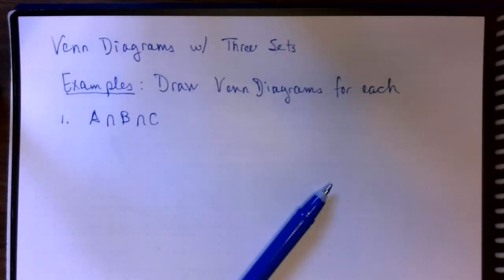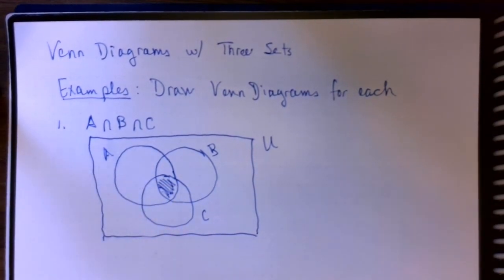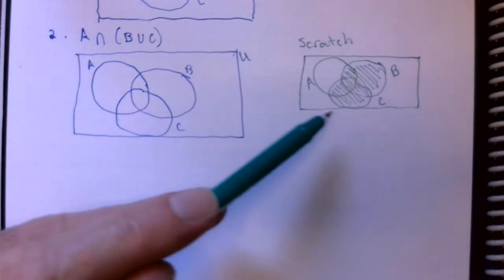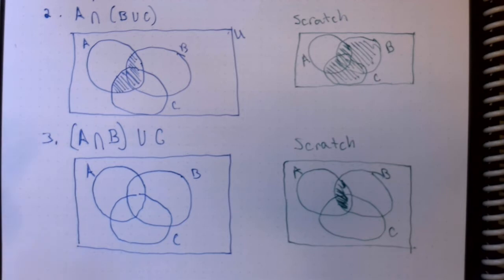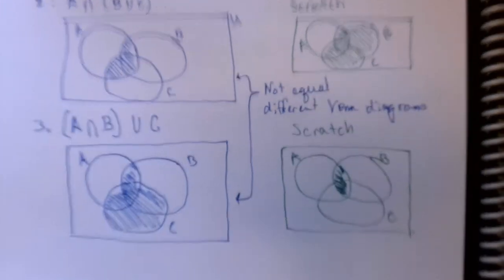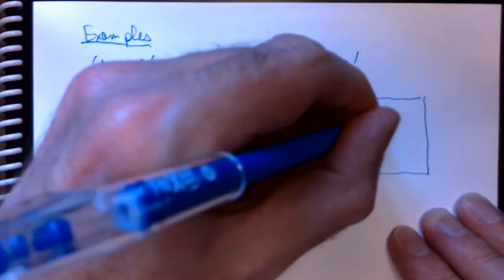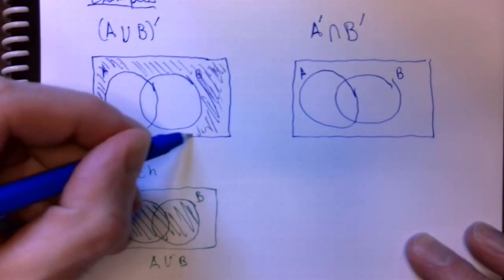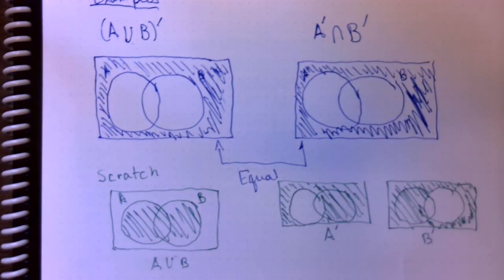More Venn Diagrams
We demonstrate how to draw Venn diagrams when three sets are involved. We also discuss how to use Venn diagrams to determine whether or not two sets are equal.